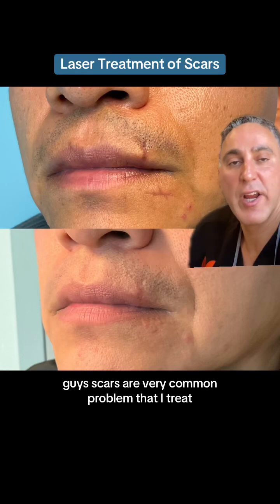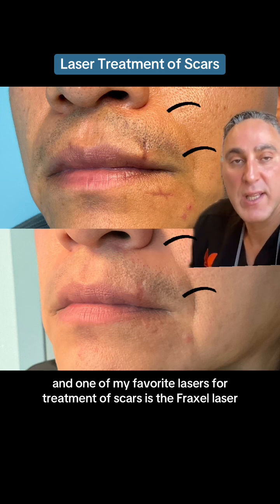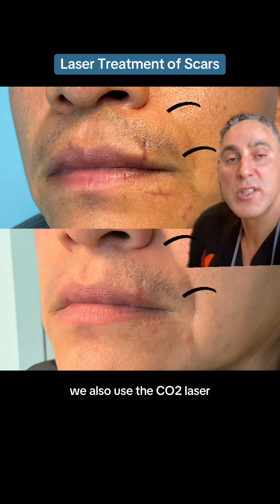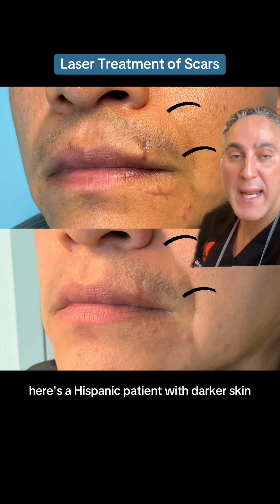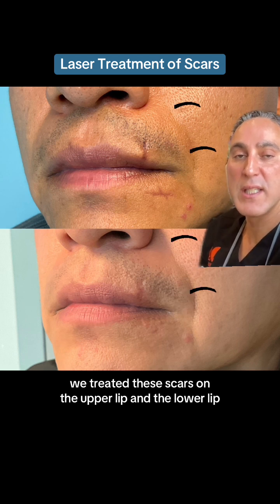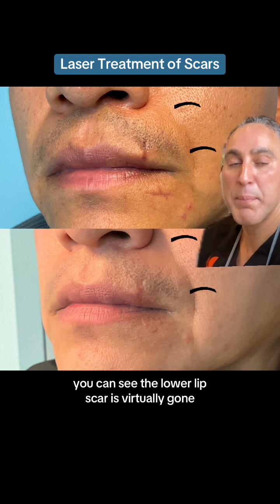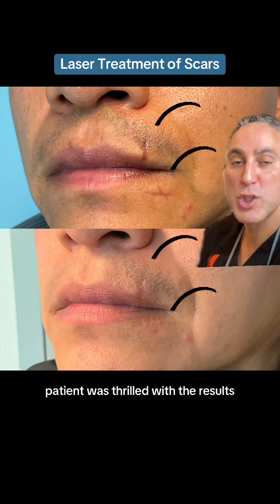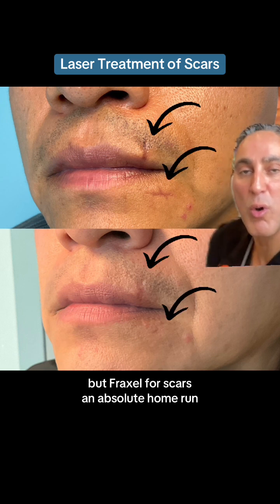Laser Treatment of Scars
Lasers have revolutionized the treatment of scars, including surgical, traumatic, and acne scars. One of my favorite treatments for scars is the Fraxel Dual laser. This patient sustained these scars as a result of lacerations from a mugging incident. He was rather emotionally traumatized by the incident, and the scars served as a constant reminder of it. We were able to significantly improve the appearance of these scars with five sessions of the Fraxel Dual laser.

Pain level: 1
Recovery time: 1 week
Number of sessions: 3-5
Duration of results: Long-lasting
Procedure name: Fraxel Dual laser for treatment of scars